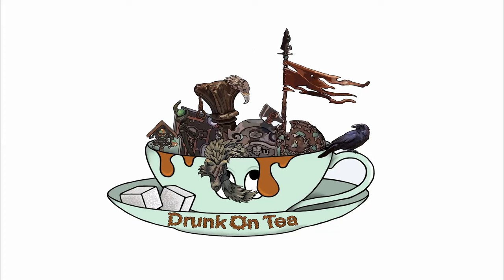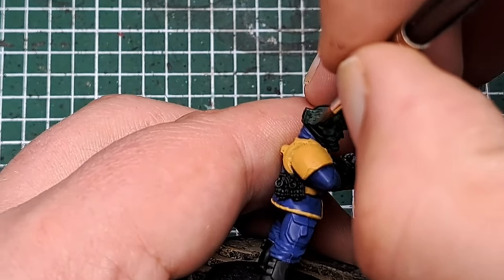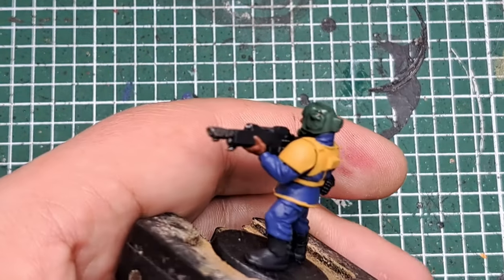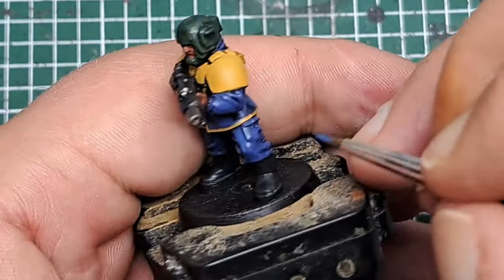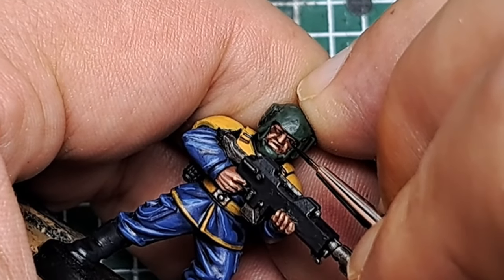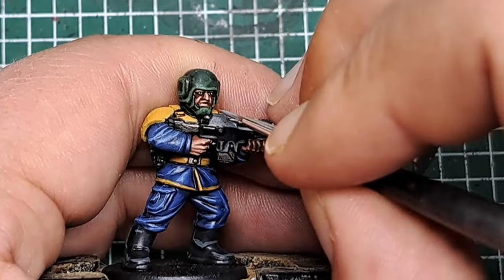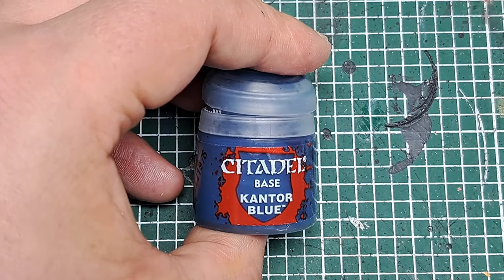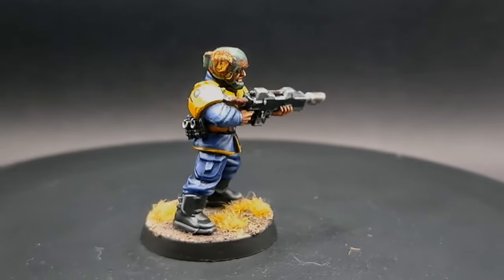Painting a Fallout Inspired - Imperial Guard for Warhammer 40K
In this video I paint an Astra astra Militarum model from Warhammer 40,000 in the style of a Vault Dweller from the Fallout video game franchise. I cover everything from basecoats, shades, and highlights, through to advanced techniques like applying rust. If you want to learn to paint your Imperial Guard Warhammer 40,000 minis to look like they are from the Fallout universe this video is a great place to start

Using this simple guide, you will quickly be able to paint up any Warhammer miniatures ready for the table top.

00:00 Basecoats
06:05 Applying Shade Paints
07:50 Highlighting Fabric
11:03 Painting Faces
14:01 Additional Highlights
17:27 Highlighting Yellow
21:04 Painting Rust